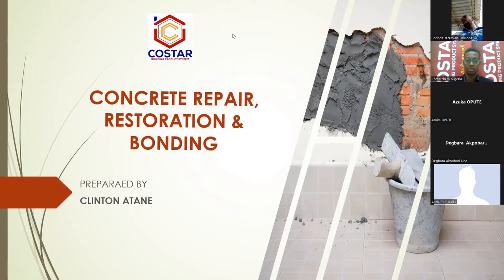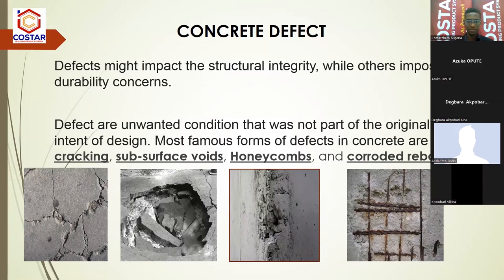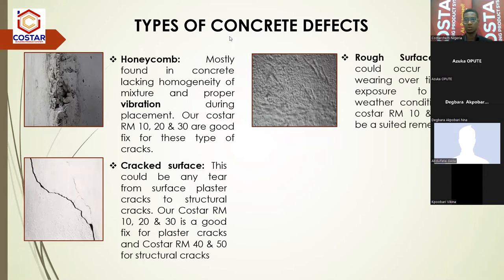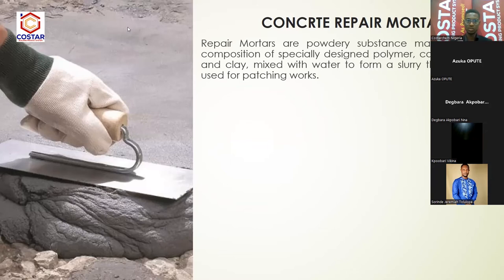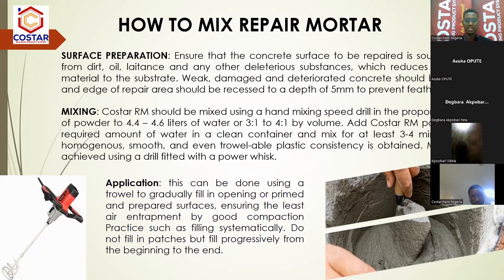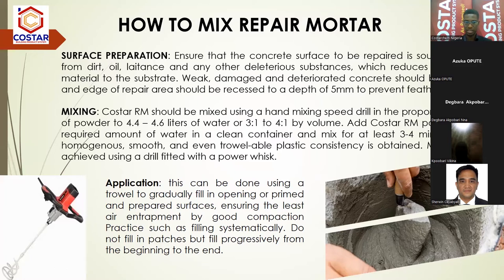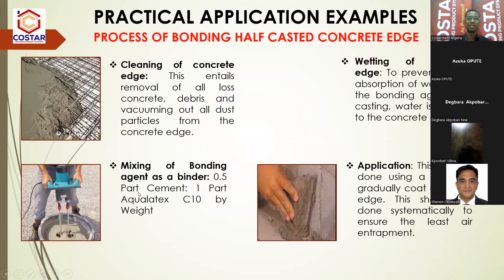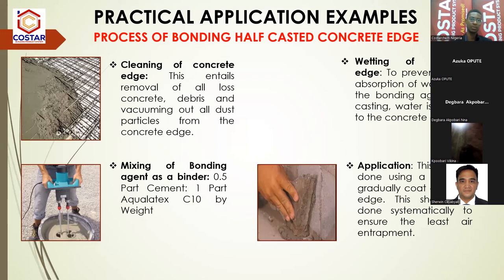How to repair, restore and bond concrete. Costarchem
Structures with poor concrete quality are susceptible to premature deterioration which results in early requirement of repair. The demand for maintenance and refurbishment is additionally emphasized considering the fact that the majority of concrete structures built in 1960s and 1970s has already exceeded their designed service life.

Therefore, achieving durable and reliable repair of existing concrete structures is one of the biggest challenges in civil engineering today.

Hence, this webinar will highlight the causes of repair failures, how to correct and restore worn out concrete and permanently making your concrete durable.

For free site inspection or inquiries;